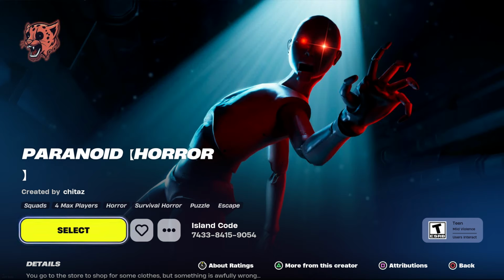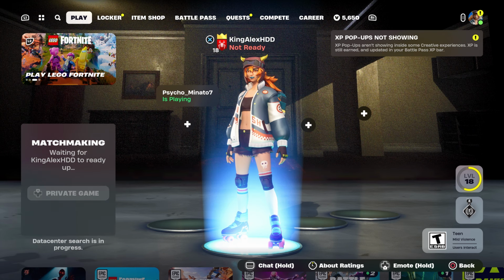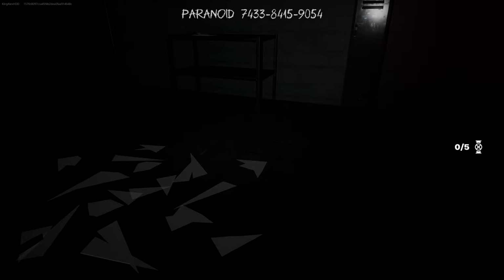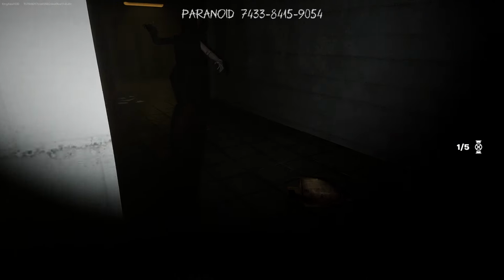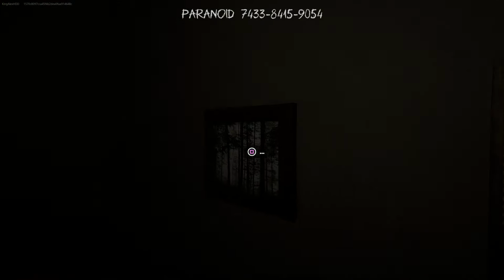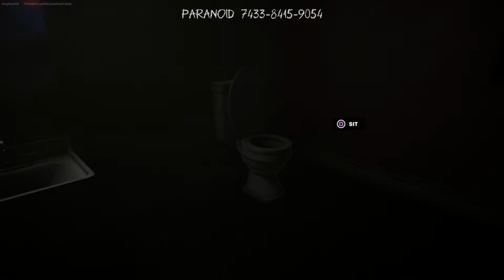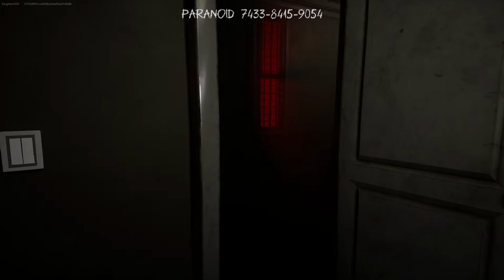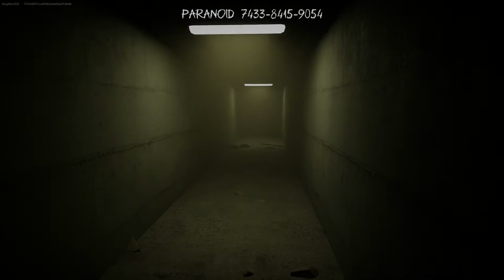COMPLETE Paranoid Horror Fortnite! (All Keys, Door Passcode, Picture Puzzle Locations) SPEED RUN!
This is a horror map chased by Mannequin Fortnite in Fortnite!

For 1 to 4 people!
Recommended 1-4 people.
code: 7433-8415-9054 Like the Video THANK YOU!

Haunted Escape Chapter 2 Creative 2.0 Gameplay in Fortnite